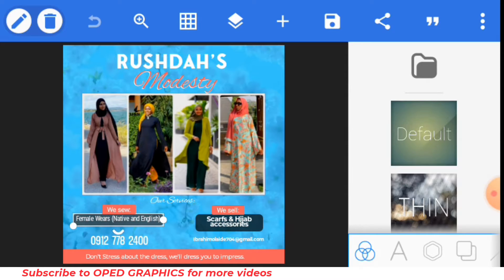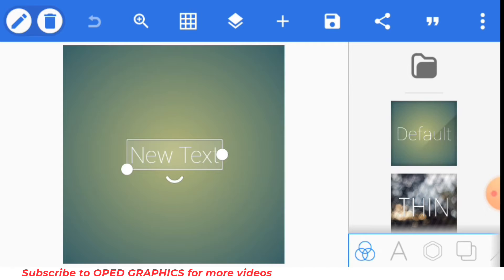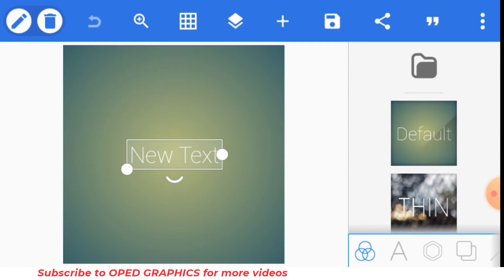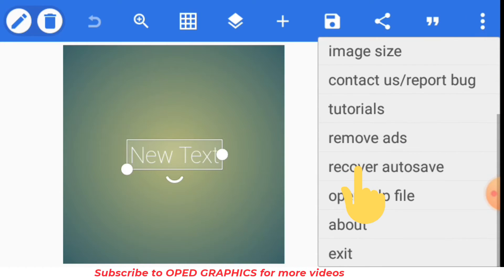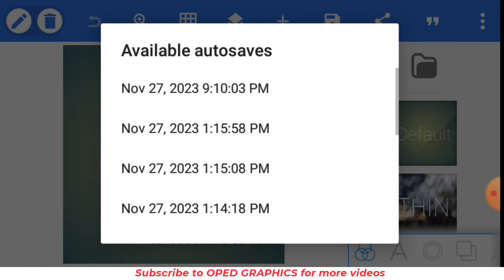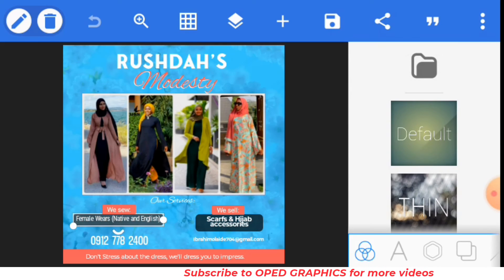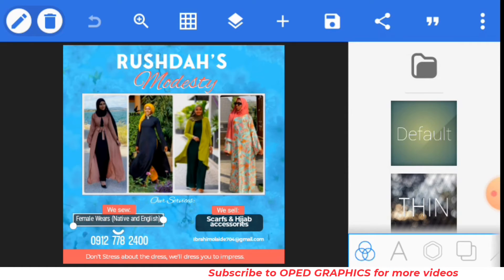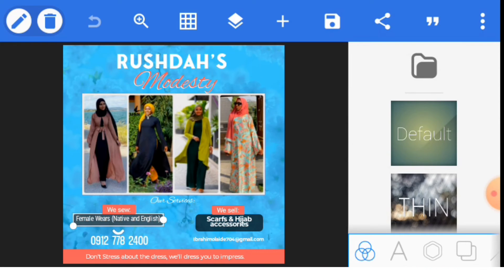How To Recover A Lost Project or Design In Pixellab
If you've ever been in the frustrating situation of losing a Pixellab project, this video is for you! I will walk you through the steps to try and recover your lost project. This video focuses on helping you on how to recover a lost project that maybe you've spent much time on designing in Pixellab. You need to act fast so as to recover your project easily by following the guides in this video.

Recovering a project you mistakenly deleted or found missing should not be difficult with the tips, trick and help you will get in this video. Sometimes Pixellab app may lag or crash and you will need to recover your latest design you have worked tirelessly on. The good news is that you can recover your project within a twinkle of an eye. I hope this video help you recover any lost Pixellab project. HAPPY VIEWING!

OPED GRAPHICS IS DEVOTED TO:
1. Help you make better designs with your mobile phone.
2. Teaching you how to make money with this skill.
3. And some other side hustles that you can do to earn money 💰